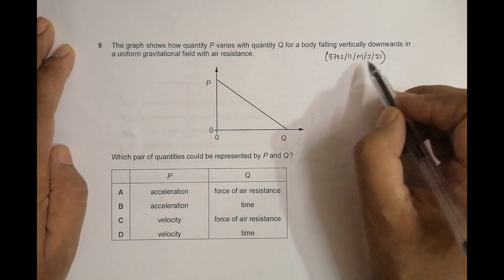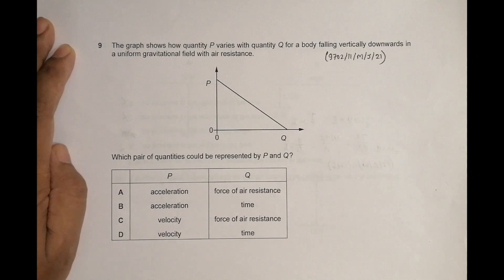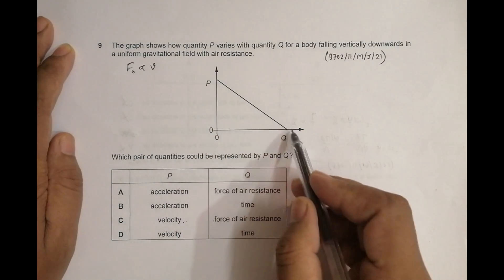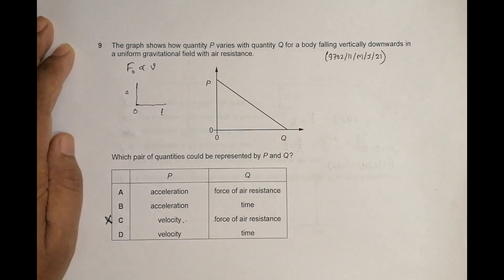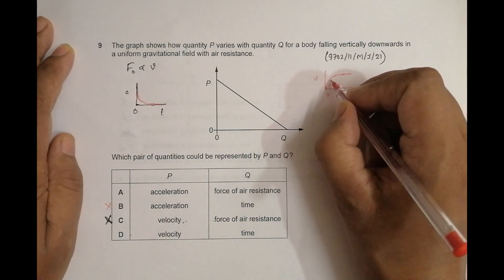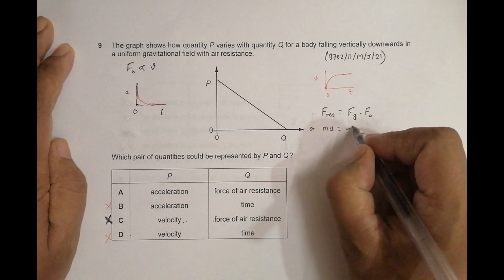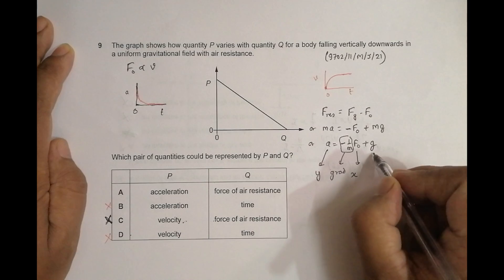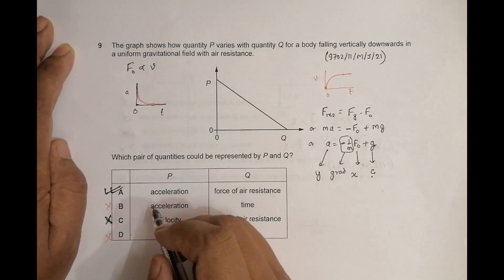2021 CAIE AS & A level May June Physics Paper 11 Q. No. 9 (9702/11/M/J/21) by Sajit C Shakya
2021 CAIE AS & A level May June Physics Paper 11 Q. No. 9 (9702/11/M/J/21) by Sajit Chandra Shakya from Nepal

Chapter - DYNAMICS, FORCES, DENSITY AND PRESSURE

The graph shows how quantity P varies with quantity Q for a body falling vertically downwards in a uniform gravitational field with air resistance.

Which pair of quantities could be represented by P and Q ?